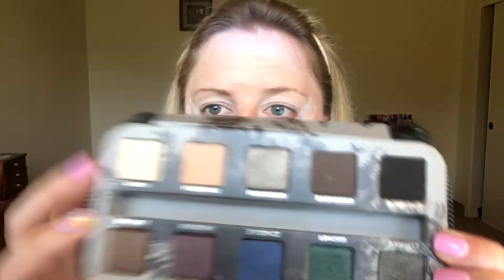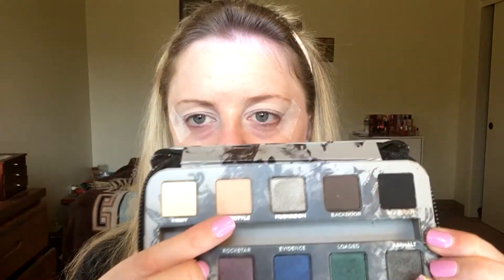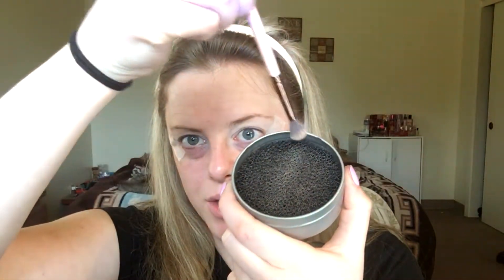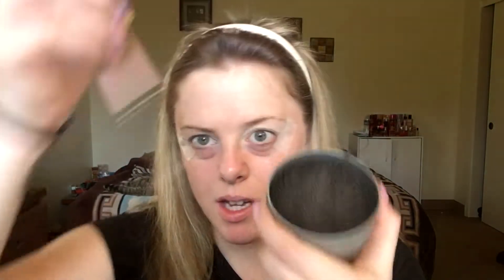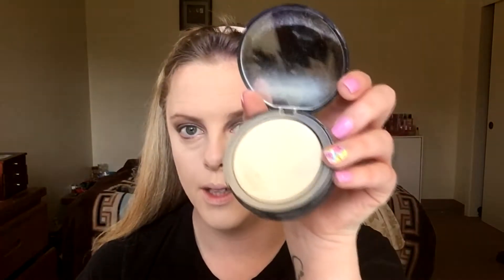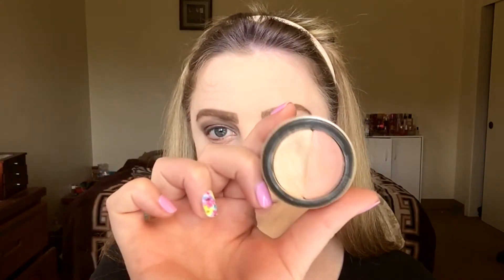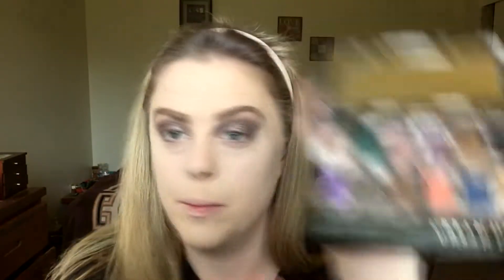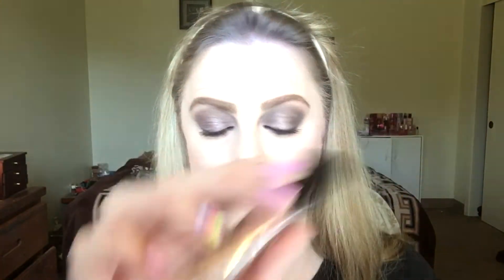Get Ready With Me + Review Urban Decay After Glow | Rylene Hindley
Hey y'all! Today's video will be me getting ready for the day using mostly Urban Decay products. I'll also be reviewing the new After Glow palette by Urban Decay.

Products Mentioned-

Moisturizer- Natural Olive Cream by Ziaja
Bye Bye Under Eye Cream by IT Cosmetics
The Pore Fessional Matte Rescue Primer by Benefit
Foundation- All Nighter by Urban Decay in the shade 0.5
Finishing Powder- Naked Skin Ultra Definition Pressed Finishing Powder by Urban Decay in the shade Naked Light
Bye Bye Pores Translucent Powder
Bye Bye Under Eye Corrector by IT Cosmetics in the shade light
Concealer- Naked Skin by Urban Decay in the shade Fair
Bronzer- Shade Cairo by Ittse
Blush- Tru Blend by Covergirl in the shade Light Rose
Blush Topper- Peroxide from the Urban Decay After Glow Palette
Hightlight- The shade Bliss from the After Glow Palette
Setting Spray- Primer Water by Smashbox
Brow Power by IT Cosmetics in the shade Universal Taupe
For the front of the brows- Build a brow by IT Cosmetics in the shade blonde
Eyeliner- No Tug in the shade black by IT Cosmetics
Mascara- Voluminous Superstar Red Carpet Black by Loreal

Eye Shadow-
For Transition- Kinky and Freestyle from the Urban Decay Smoked Palette
Also an orange and light brown shade from the Lorac Los Angeles Dance Til Dawn Palette ( The shades aren't named)
Shade on the outer V is Asphalt from the Smoked Palette by Urban Decay and also mushroom from the Urban Decay Shadowbox Palette
On the lid is the shade Nova Kissed from Star Crushed Minerals

Lips is  NYX Lingerie in the shade Lace Detail